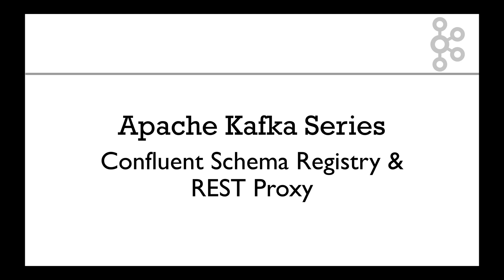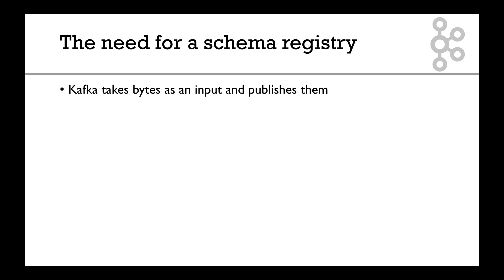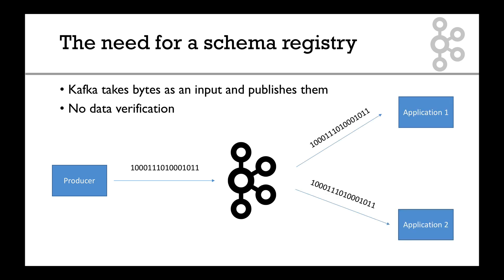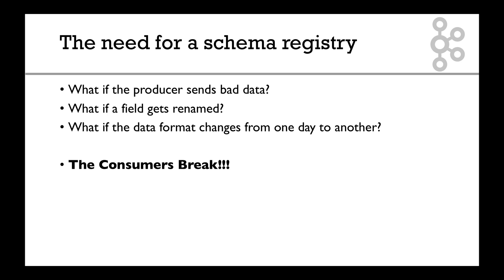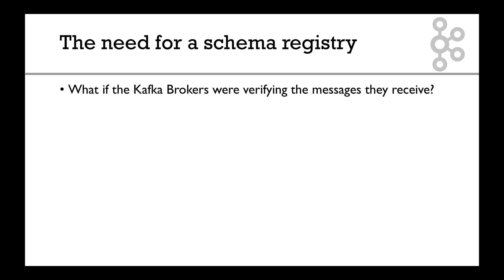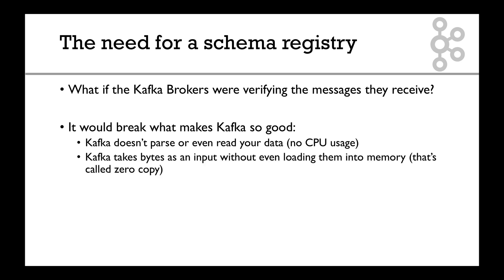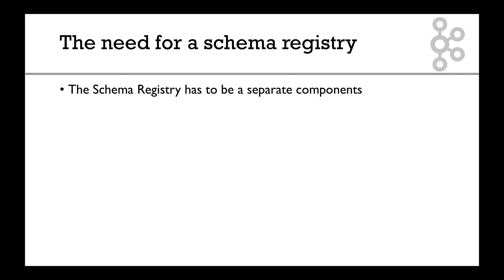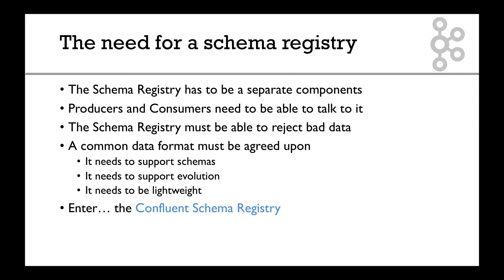Schema Registry in Kafka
Learn about Schema Registry, and how to make pipelines safer, solving and avoiding issues!
Get the Confluent Schema Registry & REST Proxy course at a special price!